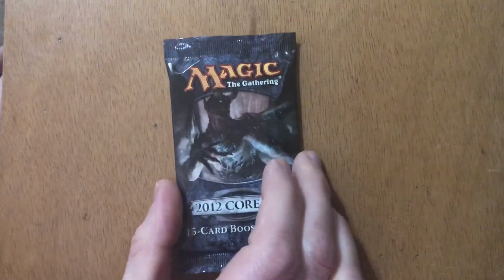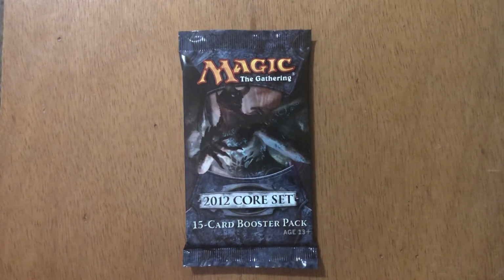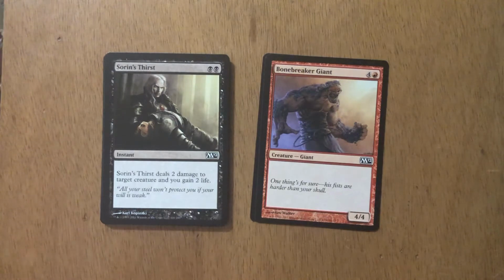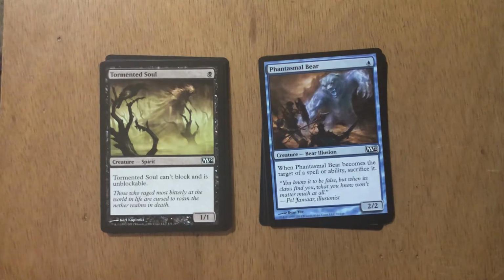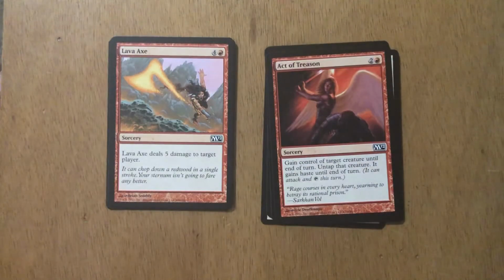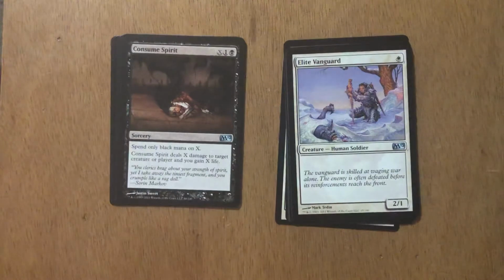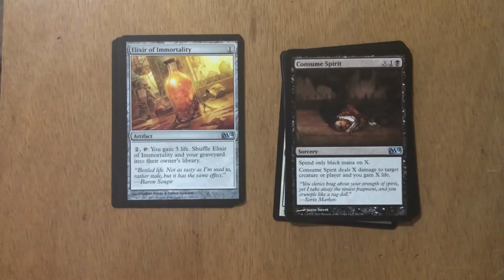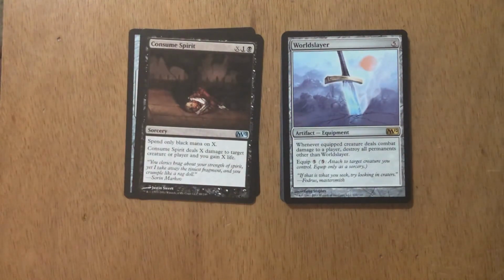Core Set 2012 Booster Pack #1 - Magic the Gathering